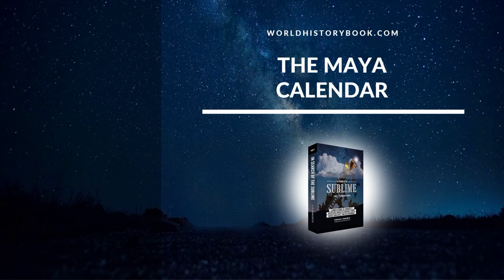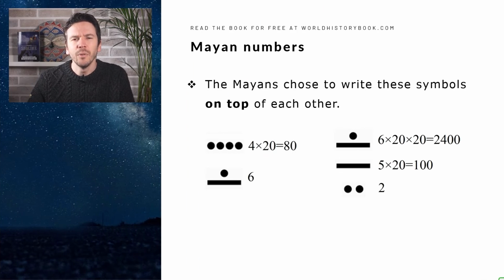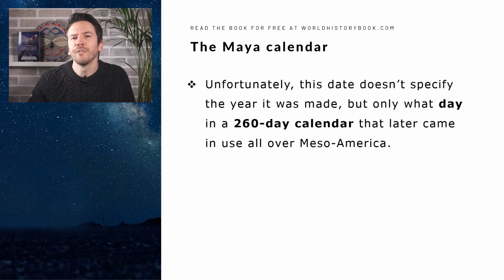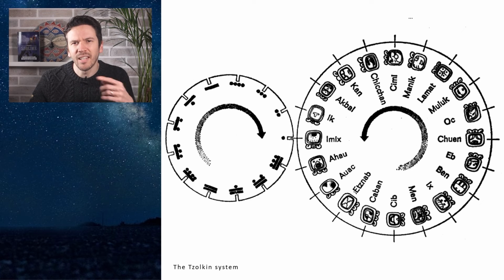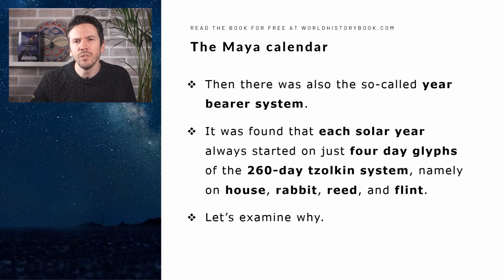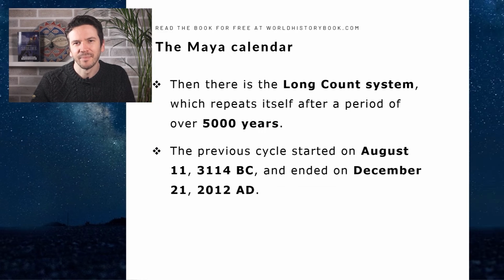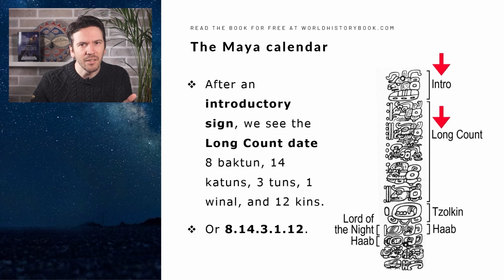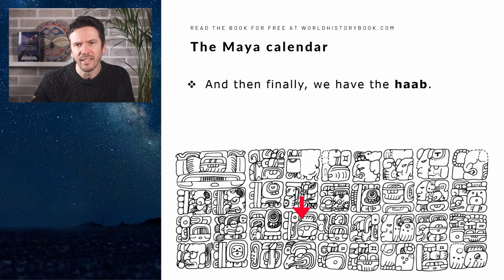The Mysterious Maya Calendar explained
Kind regards,
Stephan P. Dinkgreve
MSc Theoretical Physics
Amsterdam